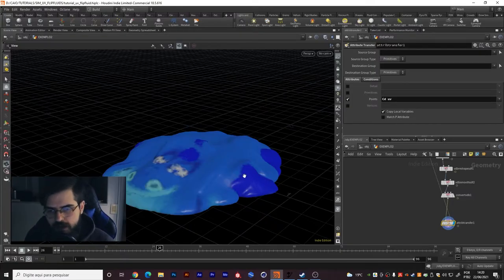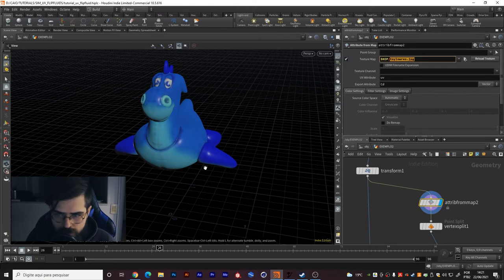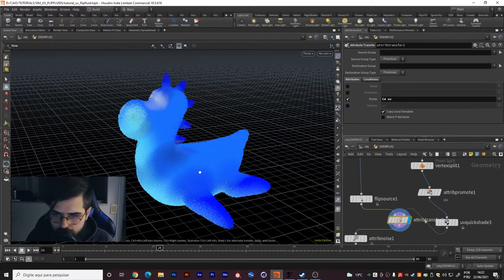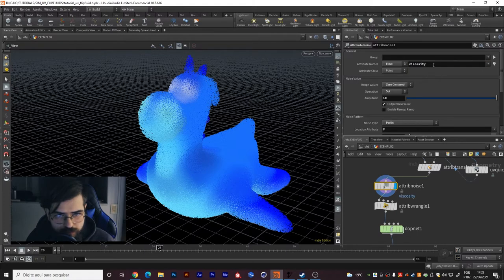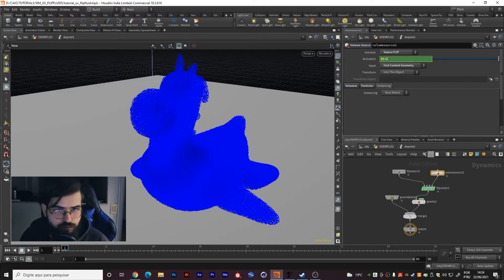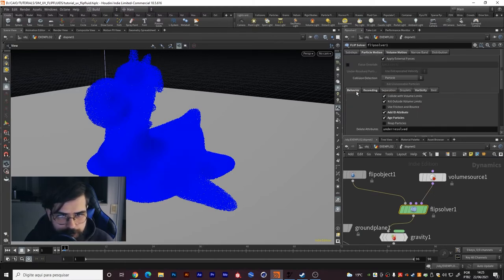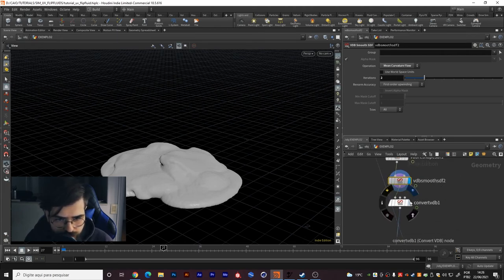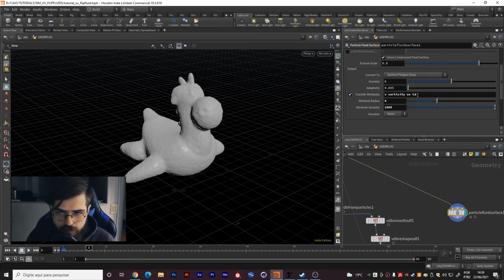How to Keep UVs on Simulations - HOUDINI Tutorial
In this ttorial i show how to keep your UUVs working when simulating Fli pFluids on Houdini. If you want to learn more about UVs check out the following tutorial as well: